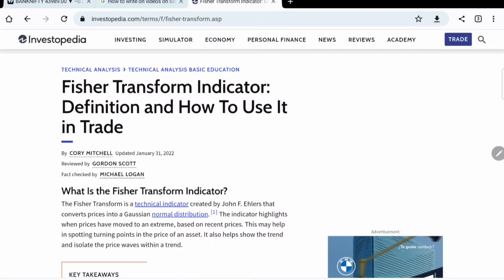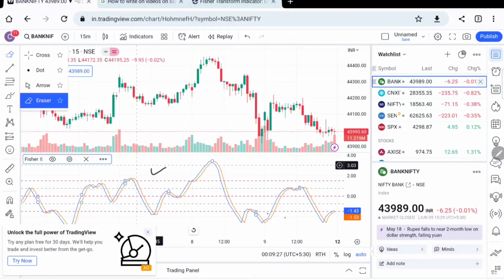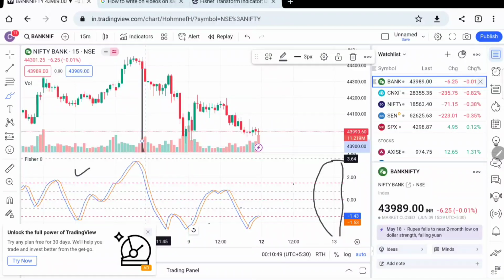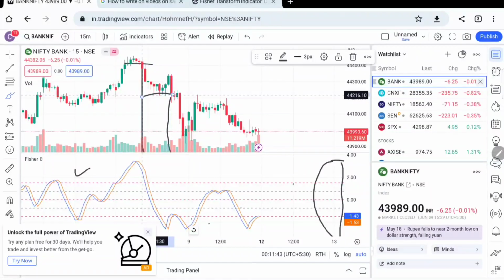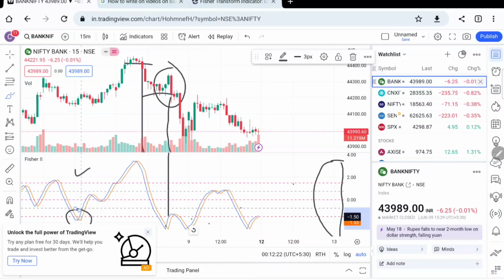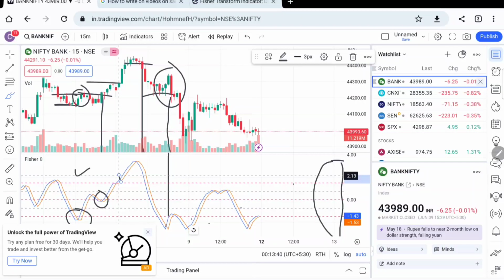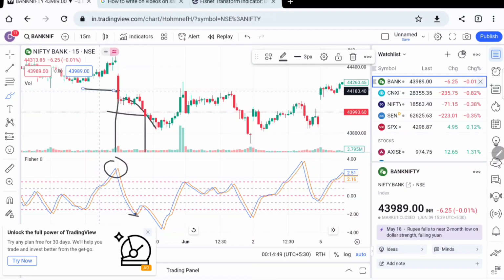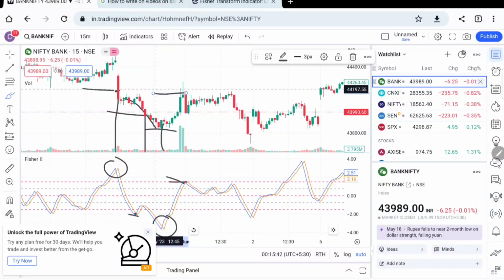Fisher Transform Options strategy - known entry and exit trading points | 100% accuracy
Description:
In this captivating video, we delve into the world of options trading and explore a powerful strategy known as the Fisher Transform. Join us as we uncover how this statistical indicator can enhance trading signals and potentially boost your profitability in the financial markets.

The Fisher Transform is a unique technical analysis tool that converts any data series into a Gaussian probability distribution. By applying this transformation to price data, we can identify overbought and oversold conditions with greater accuracy, enabling us to make more informed trading decisions.

Throughout the video, we break down the components and calculations of the Fisher Transform, ensuring that even beginners can grasp the concept and implement it in their own trading strategies. We explore its applications in options trading, where precise timing and accurate signals are crucial for success.

Our expert presenter demonstrates how to use the Fisher Transform in combination with other technical indicators to identify potential entry and exit points in options trading. By incorporating this strategy, traders can effectively filter out noise and false signals, gaining a deeper understanding of market dynamics and increasing their odds of profitable trades.

To further illustrate the power of the Fisher Transform, real-life examples and case studies are shared, showcasing how this strategy can be applied across different markets and timeframes. Whether you are an options trader looking to refine your strategy or a beginner seeking to expand your knowledge, this video provides valuable insights and actionable information to improve your trading skills.

Don't miss this opportunity to unlock the potential of the Fisher Transform options strategy and take your trading to the next level. Watch the video now and equip yourself with the tools and techniques to make more informed and profitable trading decisions.